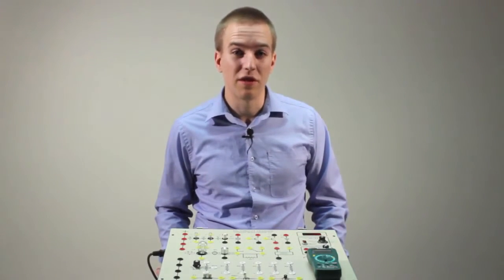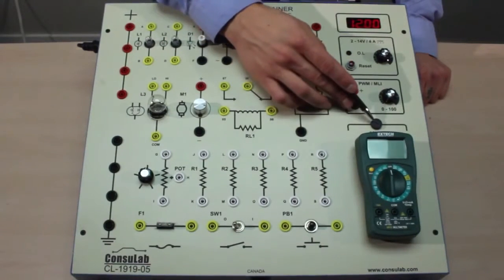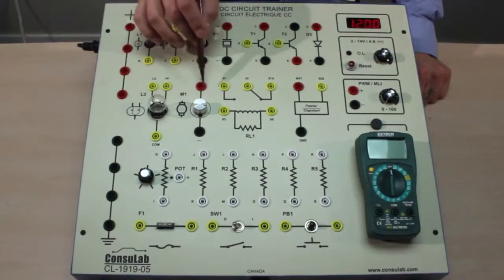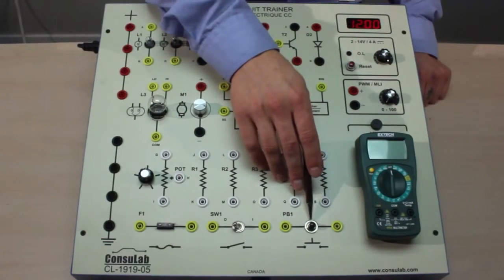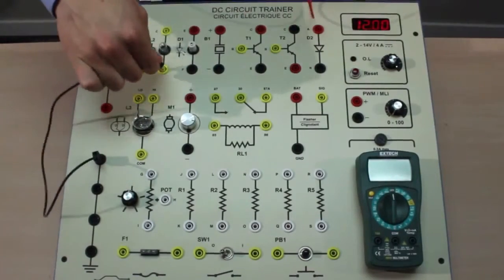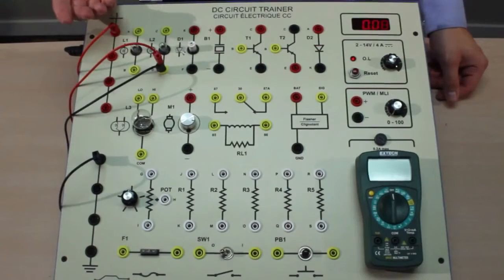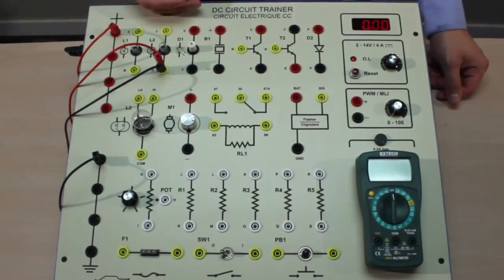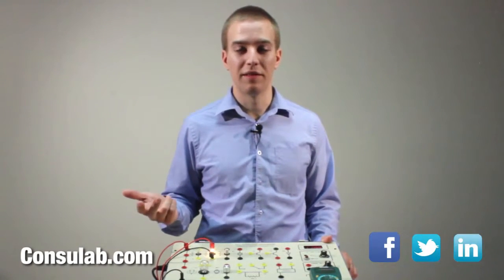Ohm's Law and DC Circuits Trainer - Consulab CL1919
The CL-1919 Ohm's Law & DC Circuit trainer is a self-contained educational learning system designed to assist instructors in teaching students basic electrical and electronic theory. It is designed to help teach Ohm's Law basics as well as demonstrating common electrical system components and circuit operation. A student project manual provides circuit construction and learning assignments designed to help students learn. The trainer is protected with a removable metal cover. The case features a carrying handle and has internal storage for jumper test leads and power cord.